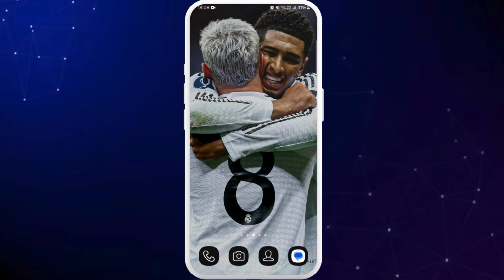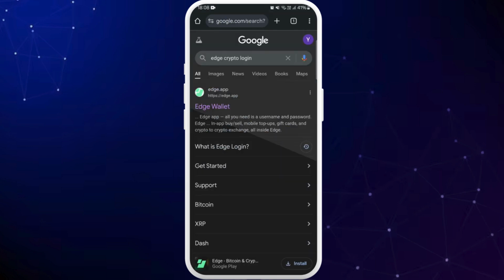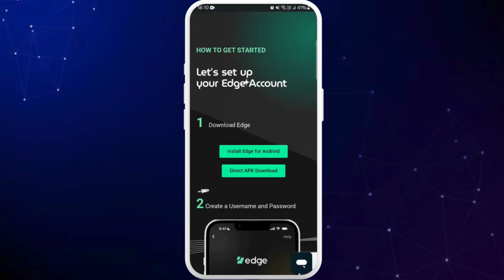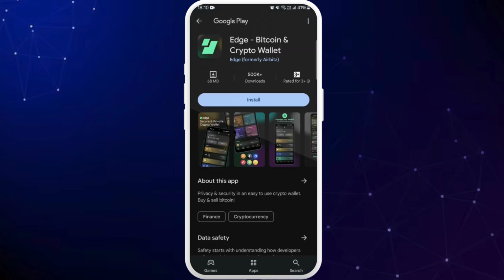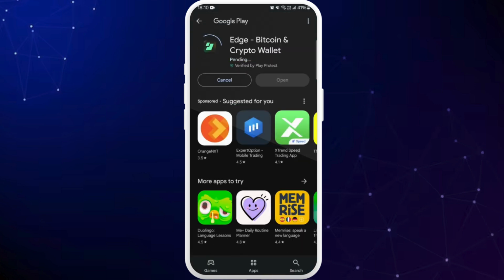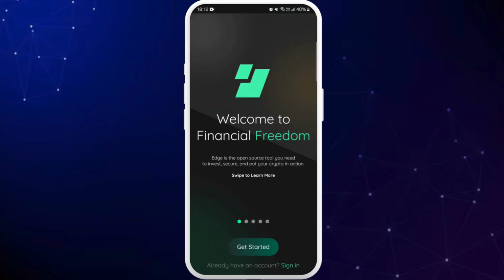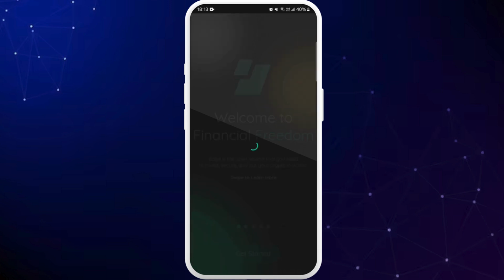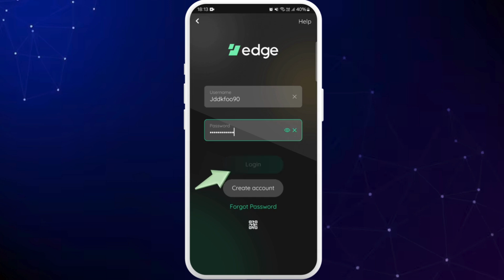How to Login to Edge crypto Wallet Account 2024?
In this video, I’ll show you how to log in to your Edge crypto wallet quickly and securely. Whether you’re new to Edge or just need a refresher, this tutorial will guide you through the entire login process.